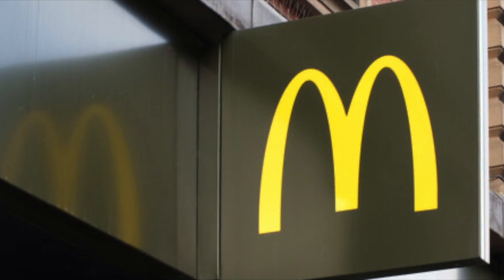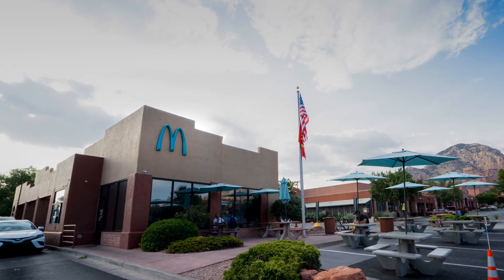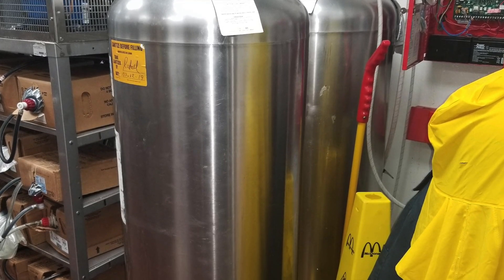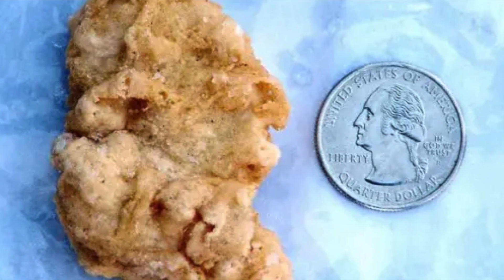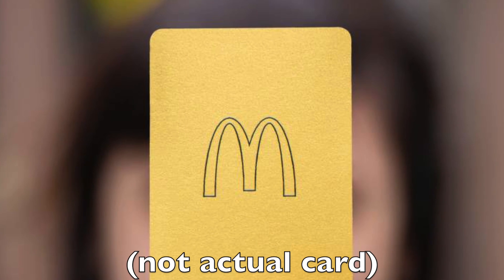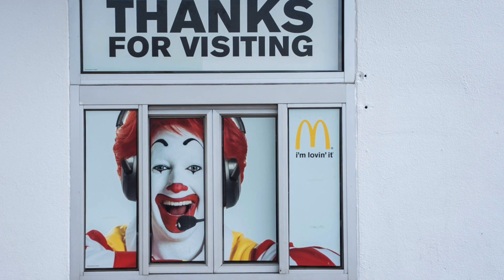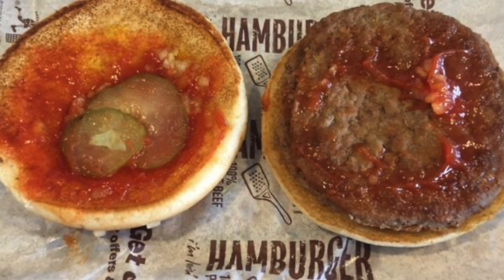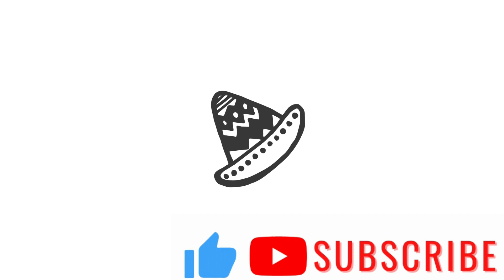5 Random Facts You Probably Didn't Know About McDonald's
Hola mis amigos! Here are some random facts you probably didn't know about McDonald's!